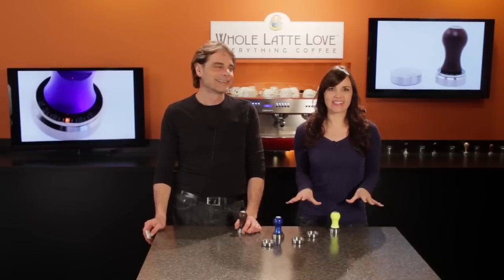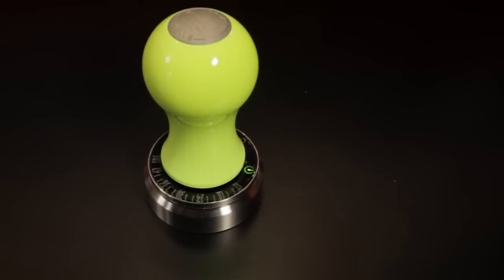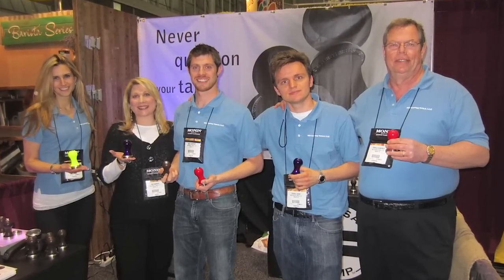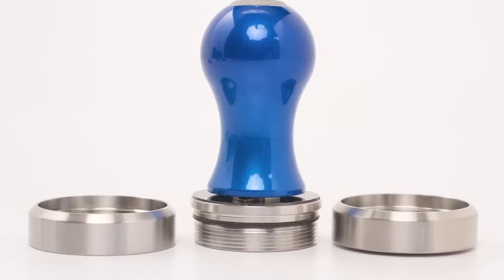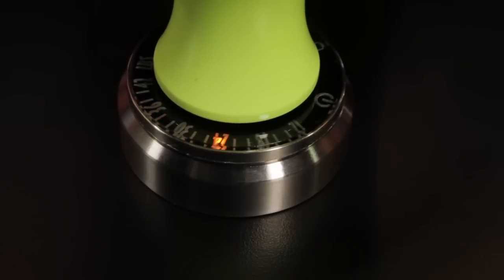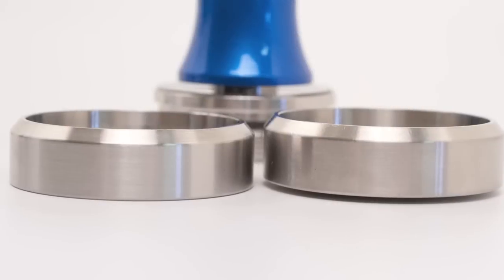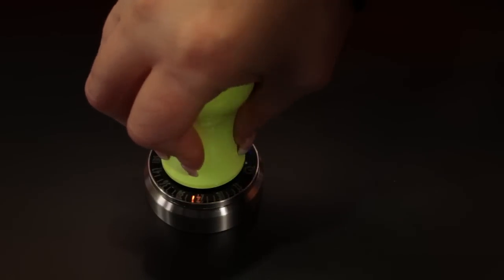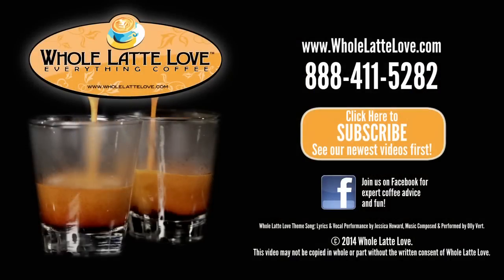New Brew: Smart-Tamp by MG Coffee Tools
Introducing MG Coffee Tool's Smart-Tamp. The first of it's kind, the Smart-Tamp is an electronic tamper that gives you a real time read out of tamping force. It comes with both a flat and a curved base so it's like getting two tools in one!